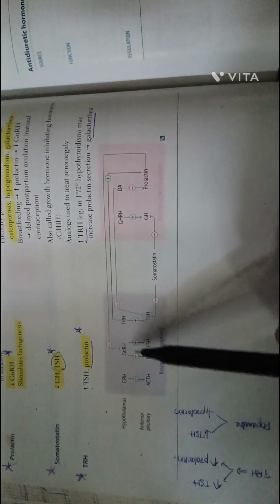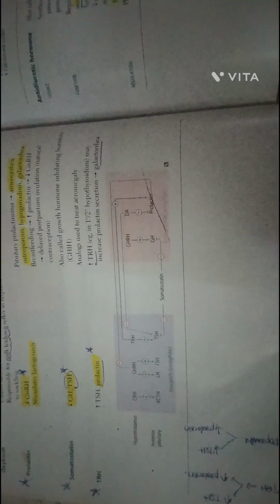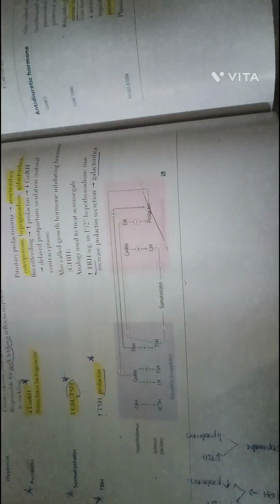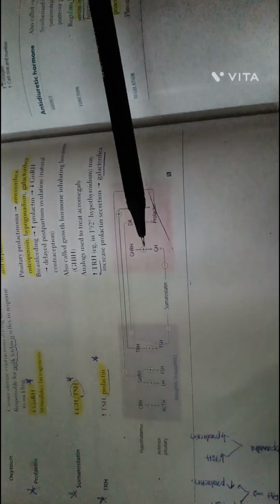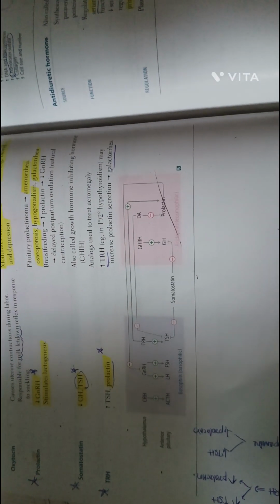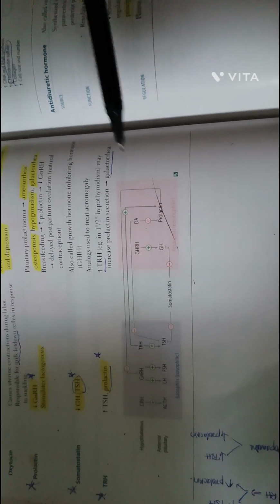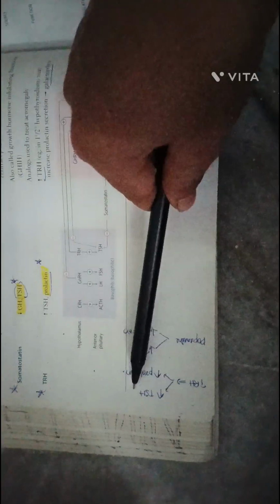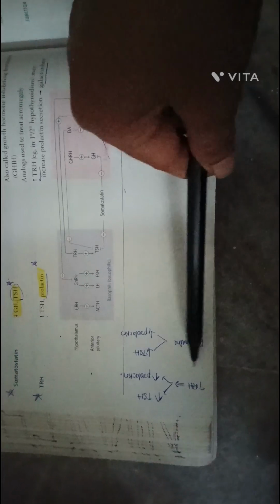endocrine system part 3